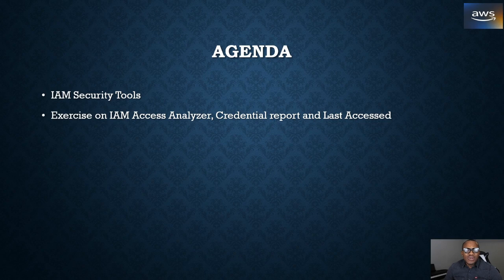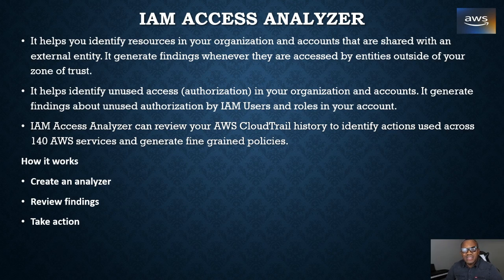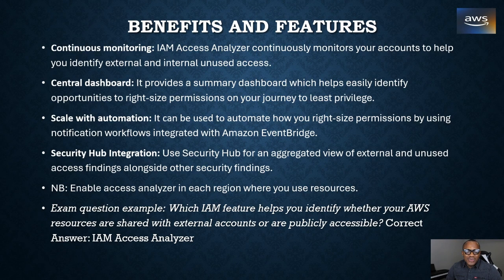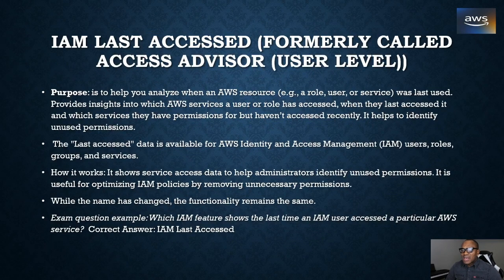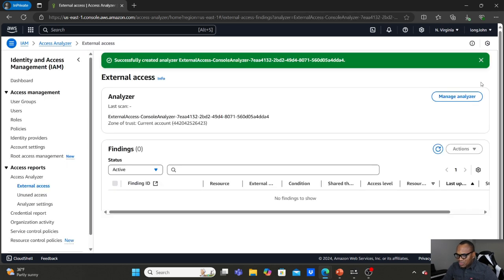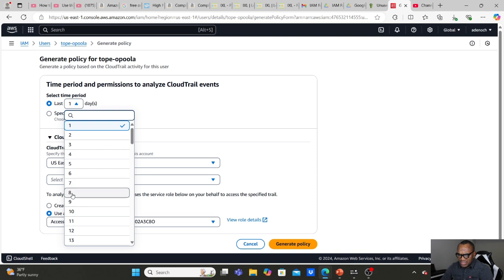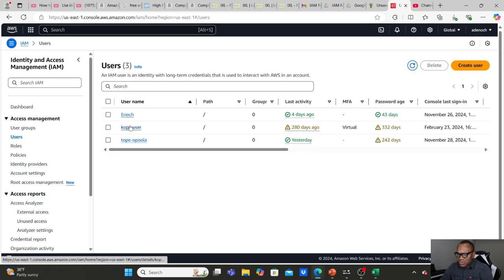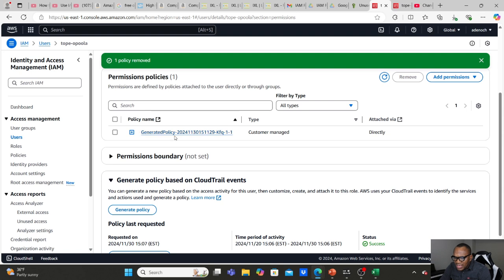IAM Security Tools. Exercise on IAM Access analyzer, Credential report and Last accessed